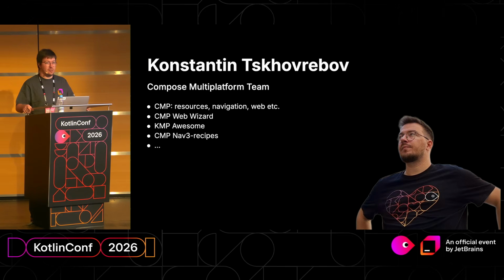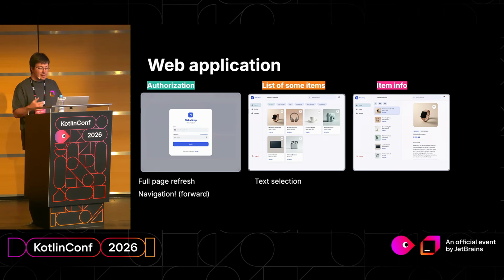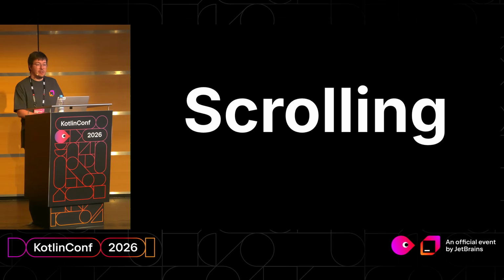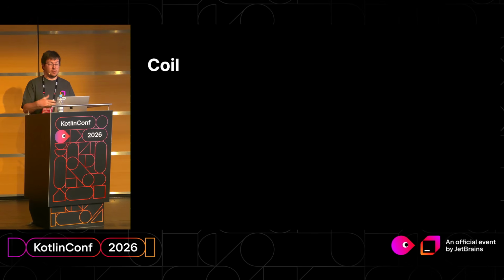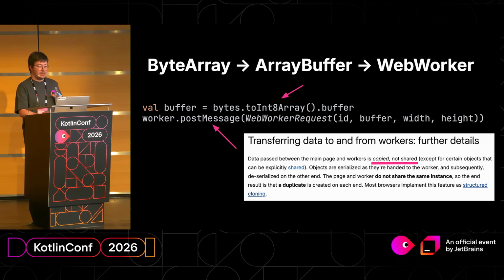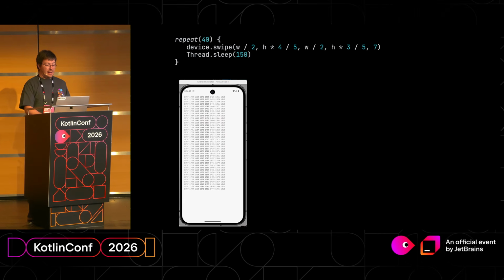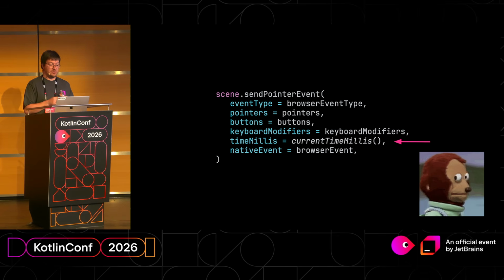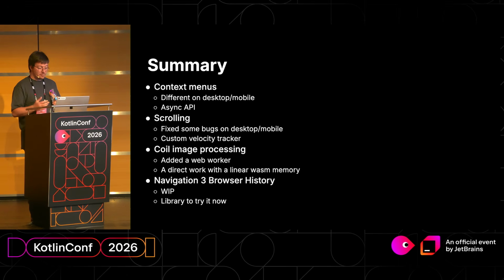All platforms are unique but some platforms are more unique than others | Konstantin Tskhovrebov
Compose Multiplatform supports all modern platforms for writing applications.
To achieve this, we at JetBrains devote a lot of time and attention to deep integration with each platform.
Every platform has its own unique challenges. In this talk, I want to focus on how I supported several features on the web target.
What problems and peculiarities I encountered, and how I solved them. How the same problems were solved in other frameworks.
And why there is not just one web target, but not even three, but six, if not more!